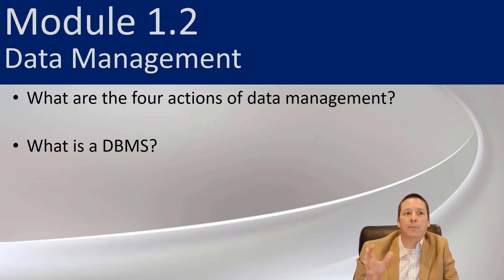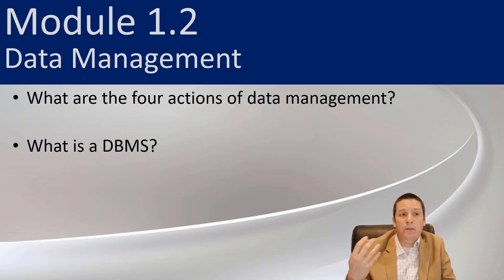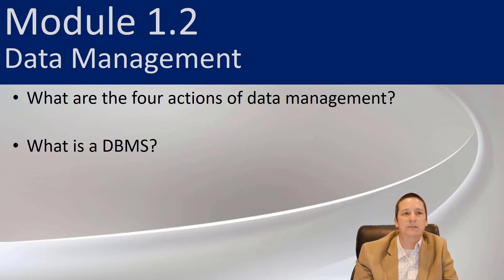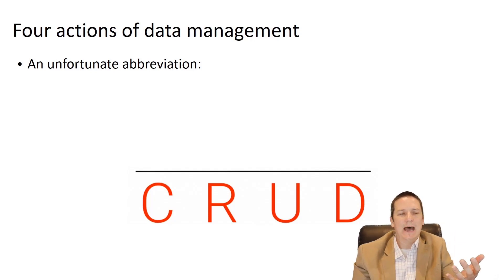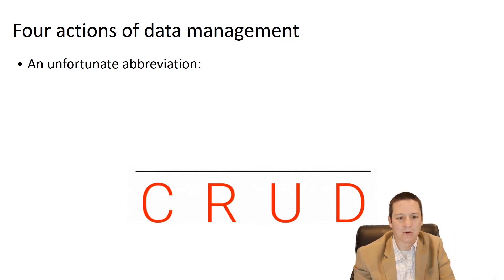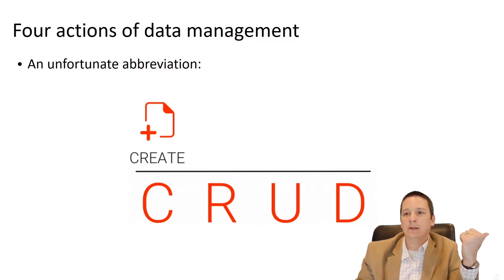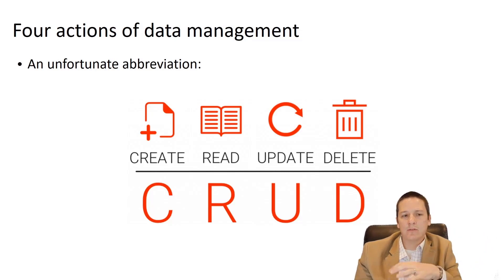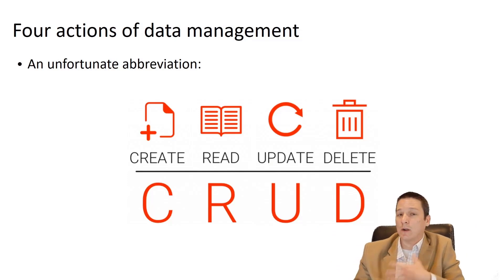1.2 - Data Management